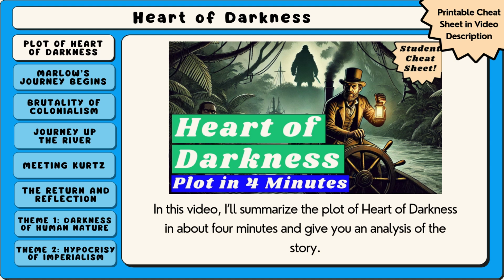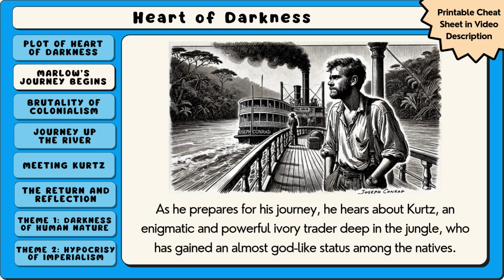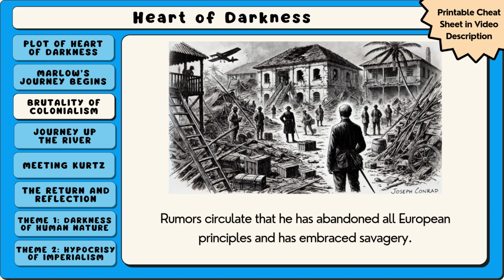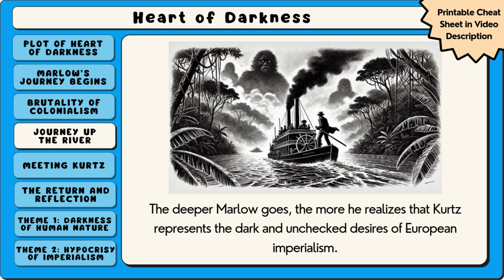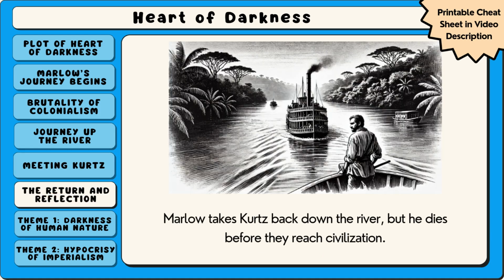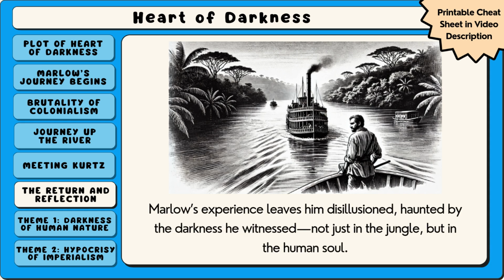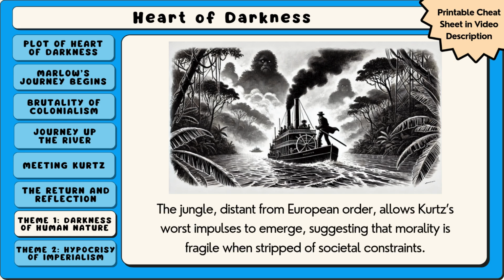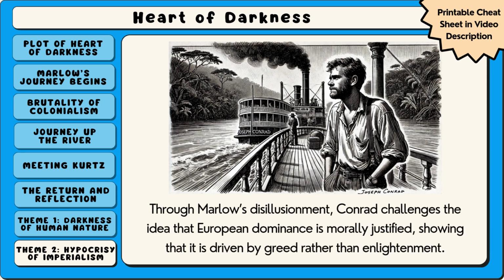Heart of Darkness Plot (Easiest Explanation)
Marlow sails up the Congo River in search of Kurtz, a man turned tyrant. Along the way, he witnesses the horrors of colonialism. When he finds Kurtz, the man is dying and consumed by madness. Marlow returns home, changed forever by what he saw.